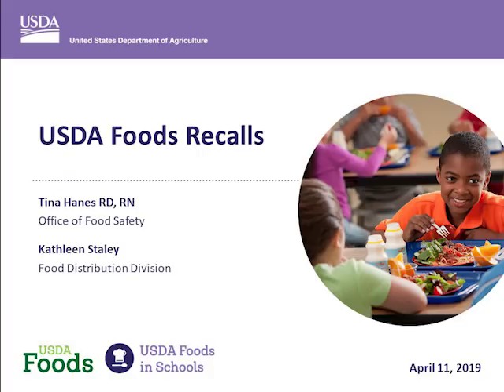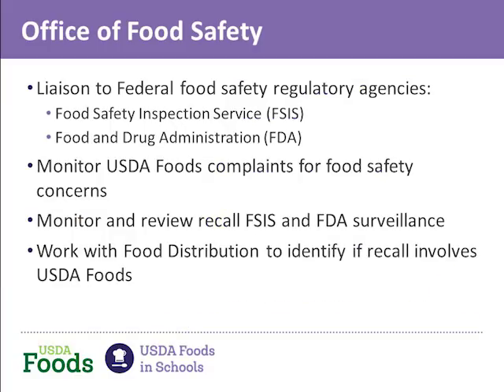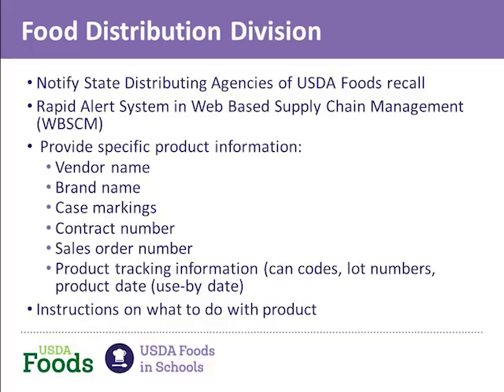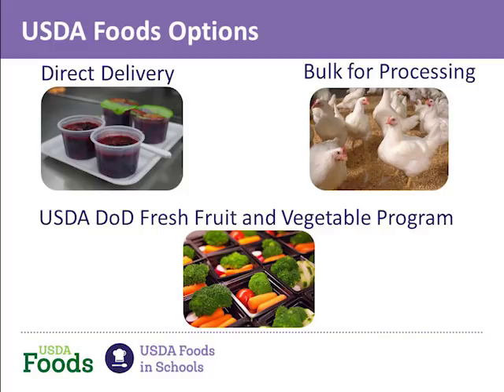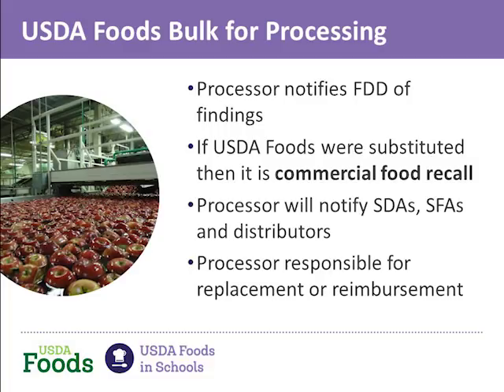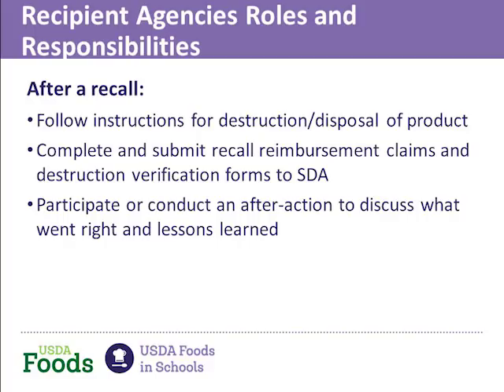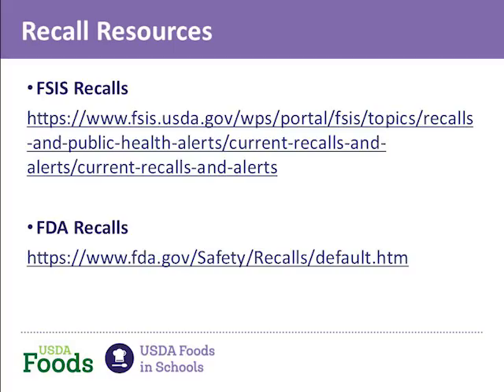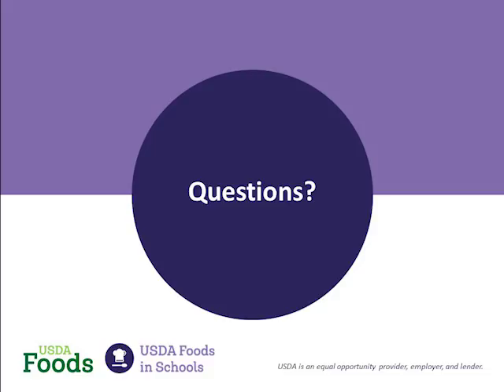USDA Foods Recalls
This webinar will describe how to manage a USDA Foods recall. Every food recall is different, but they all unfold quickly and require accurate communication and action to prevent illness or injury to students and staff. During the webinar, you will learn about procedures for managing a USDA Foods recall from a state and school level, understand what information is required and resources available to assist you. The target audience for this webinar is State agencies and schools.